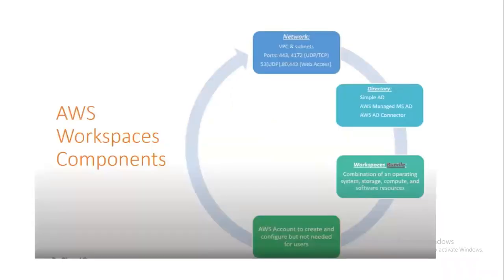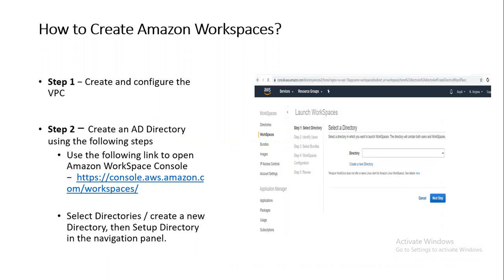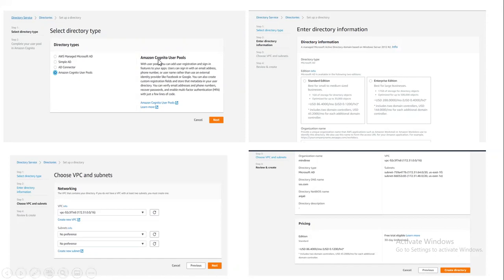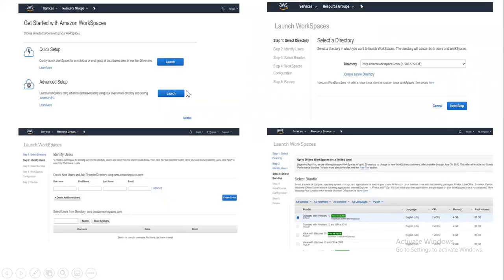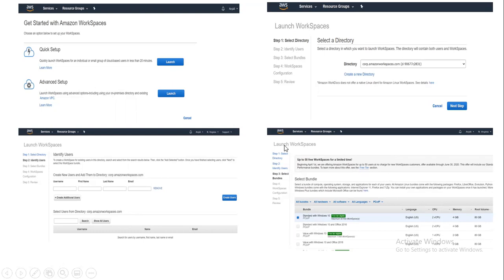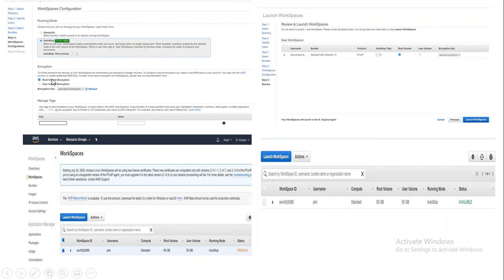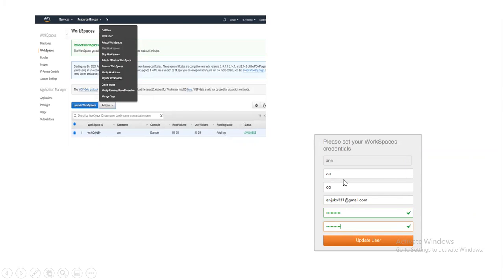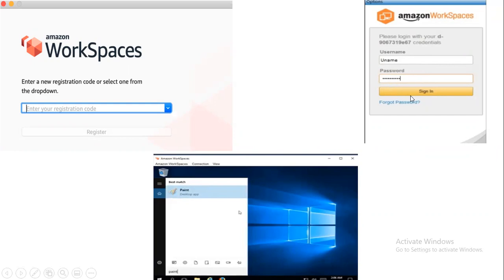Amazon workspaces Part 2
This video on Amazon Workspaces gives you an idea on configuration, installation and setting up of the workspaces.

Topics covered :
1.AWS workspace components
2.Steps to create a workspace
3.Steps to set up and AD
4.How to install the workspace client
5.How to set up credentials
6.How to register and login using the username password and the RSA pin and RSA token